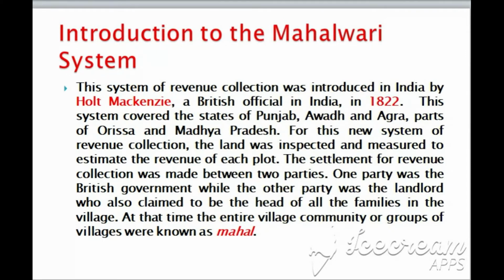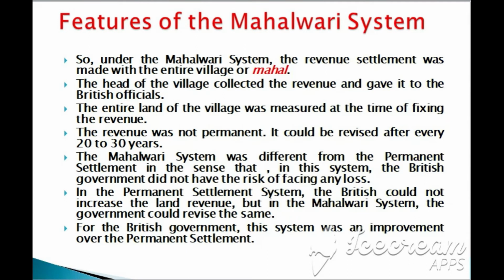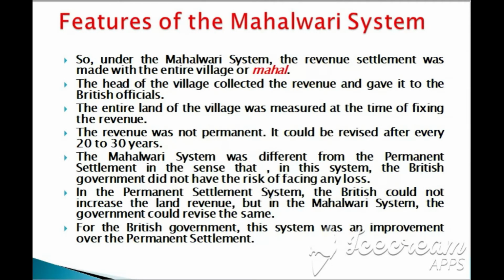MAHALWARI SYSTEM// BRITISH SYSTEM OF REVENUE COLLECTION IN INDIA// HISTORY TUTORIAL// Class 8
INTRODUCTION TO THE MAHALWARI SYSTEM:
This system of revenue collection was introduced in India by Holt Mackenzie, a British official in India, in 1822.  This system covered the states of Punjab, Awadh and Agra, parts of Orissa and Madhya Pradesh. For this new system of revenue collection, the land was inspected and measured to estimate the revenue of each plot. The settlement for revenue collection was made between two parties. One party was the British government while the other party was the landlord who also claimed to be the head of all the families in the village. At that time the entire village community or groups of villages were known as mahal.
FEATURES OF THE MAHALWARI SYSTEM:
So, under the Mahalwari System, the revenue settlement was made with the entire village or mahal.
The head of the village collected the revenue and gave it to the British officials.
The entire land of the village was measured at the time of fixing the revenue.
The revenue was not permanent. It could be revised after every 20 to 30 years.
The Mahalwari System was different from the Permanent Settlement in the sense that , in this system, the British government did not have the risk of facing any loss.
In the Permanent Settlement System, the British could not increase the land revenue, but in the Mahalwari System, the government could revise the same.
For the British government, this system was an improvement over the Permanent Settlement.
CONCLUSION:
The Mahalwari System got rid of the middlemen between the British government and the village community.
It brought about improvement in the irrigation system in the land.
However, the benefits of the Mahalwari System were basically enjoyed by the British government in India.
All the systems of Revenue Collections adopted by the British affected the poor peasants in India. They were basically excluded from any control over their land. This led to grievances amongst the people of the rural society.